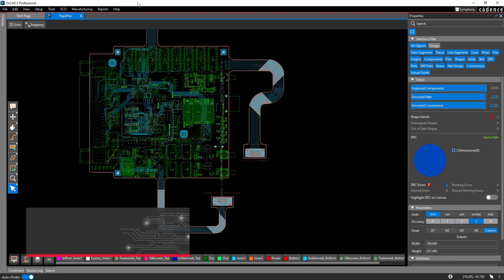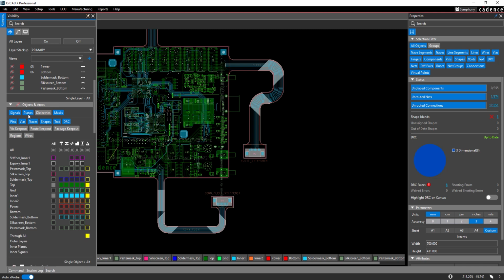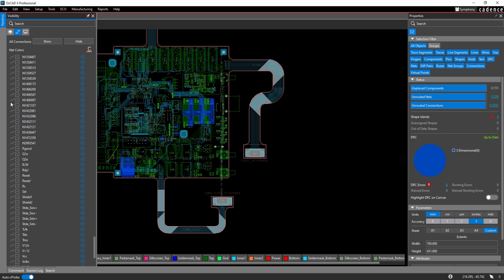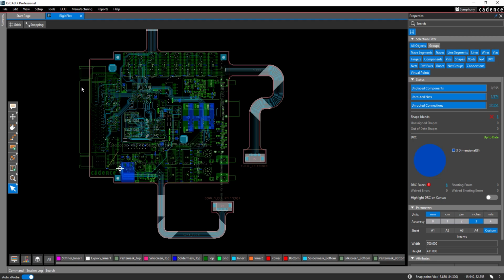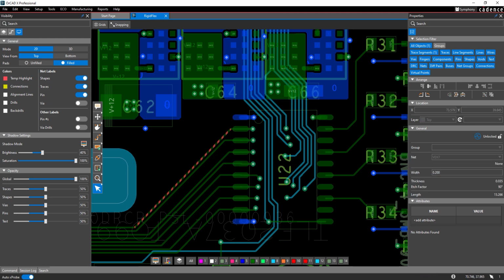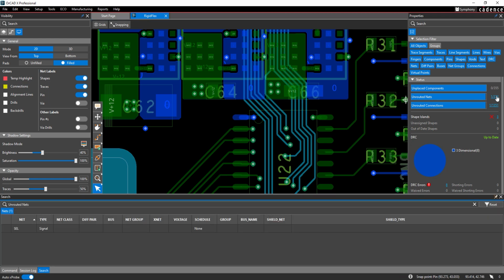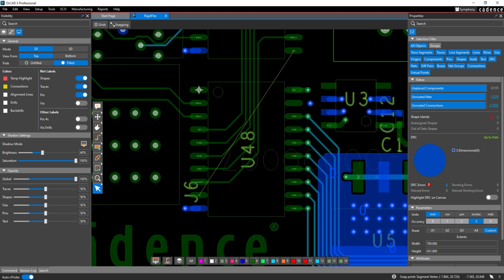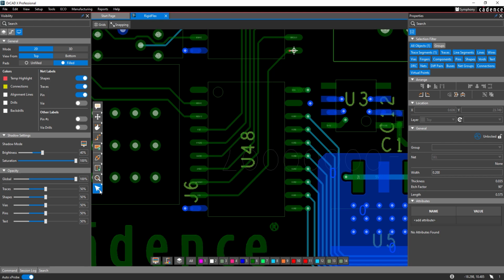Explore the FUTURE of PCB Design with OrCAD X!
Get ready to revolutionize your PCB design experience! In this video, we're excited to unveil the latest innovations in OrCAD X, the industry-leading electronic design automation (EDA) software. From the enhanced user interface to advanced design capabilities, we'll dive into the new features and improvements that will take your design productivity to the next level. Whether you're a seasoned designer or just starting out, this video is a must-watch to stay ahead of the curve in PCB design.

Follow along with the step-by-step instructions and demo files at EMA Academy

00:00 Introduction
00:24 Navigating the Visibility Panel
02:59 Navigating the Properties Panel
04:12 Navigating the Search Panel
05:02 Using the Toolbar

Do you have any questions, tips, or ideas about OrCAD X Presto?

Let’s Connect!